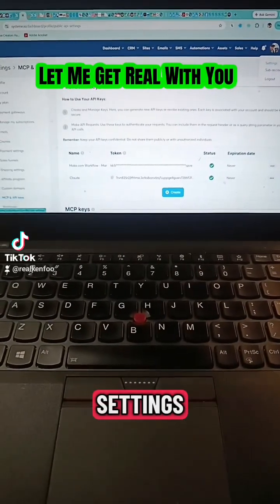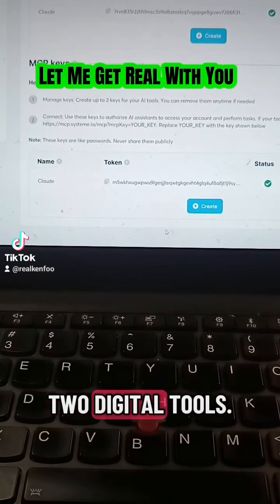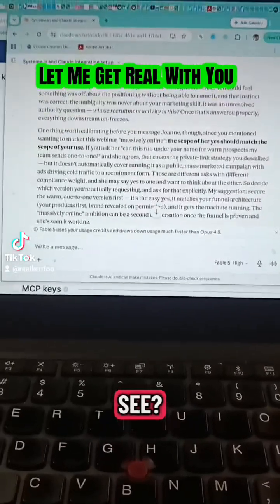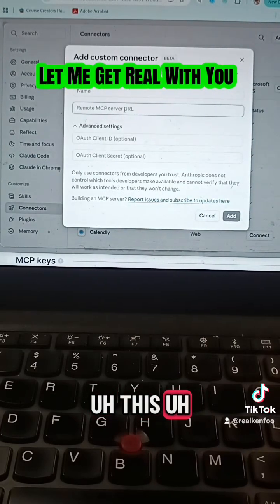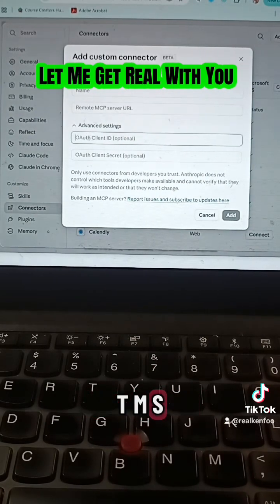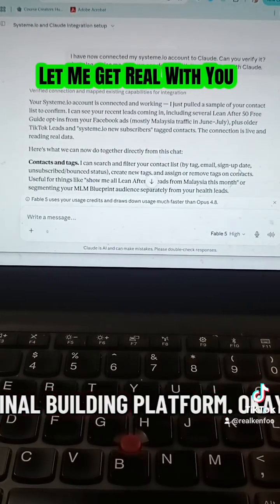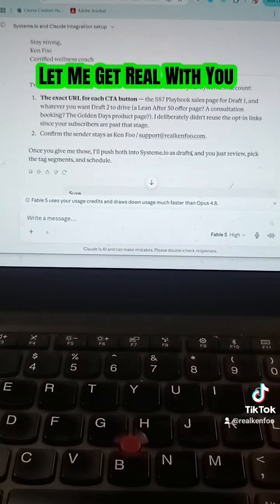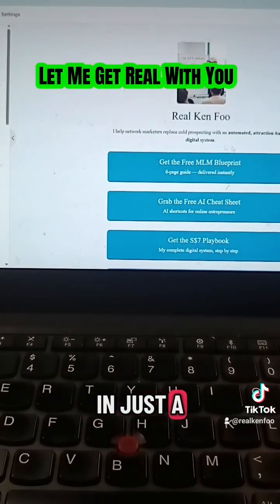Tutorial: How To Connect AI Tools To Systeme IO Funnel Builder